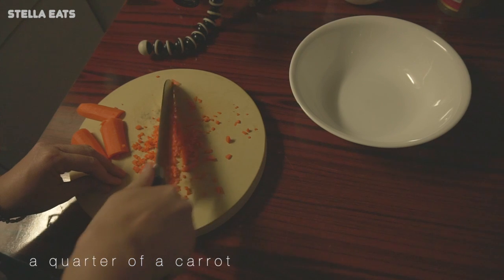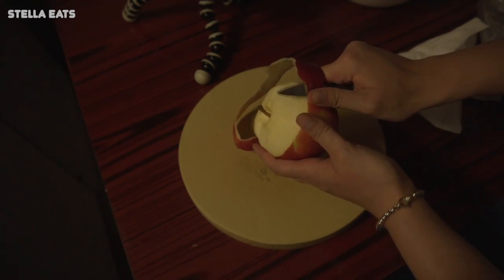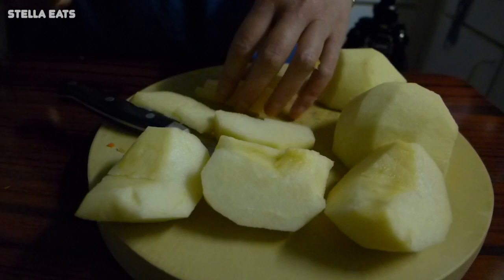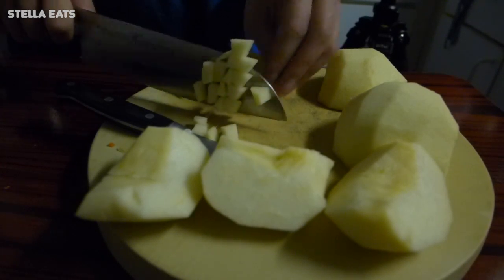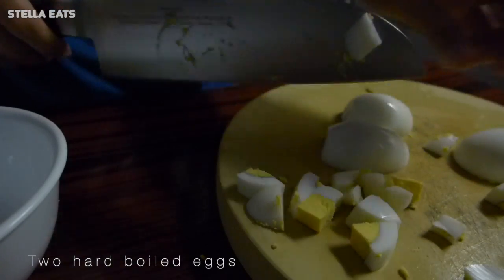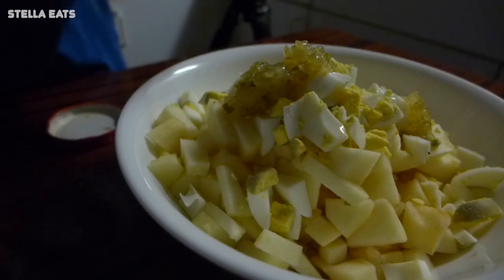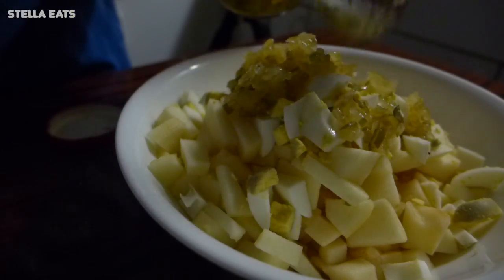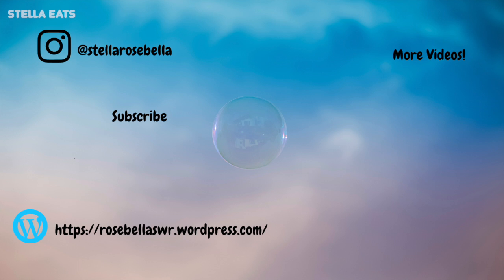Easy Apple Salad Recipe with 6 Ingredients!!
This is one something close to my heart. I've had this since I was a kid! I don't know where my mom got the recipe from, but she would make it when ever we had gatherings. Let me know what you think when you make it or tag me on instagram!

Recipe:
2 Fuji Apple
A quarter of a carrot
A quarter of an onion
2 hard boiled eggs
3 Table Spoon Relish
3 Tablespoon Mayonnaise